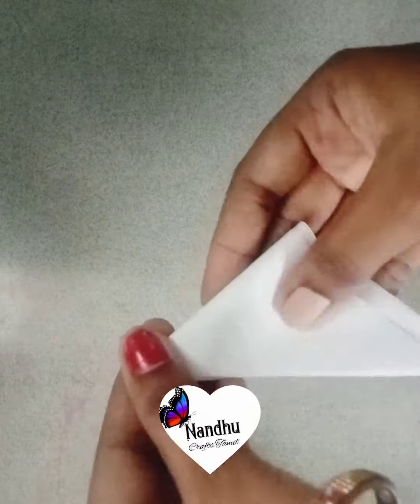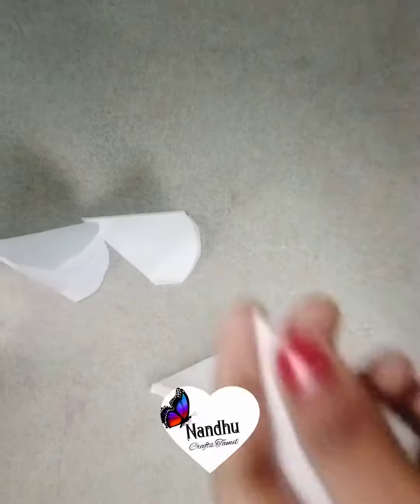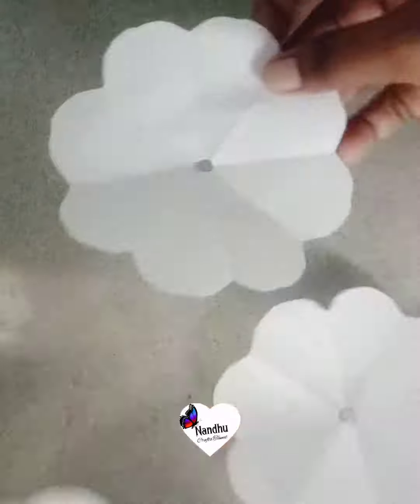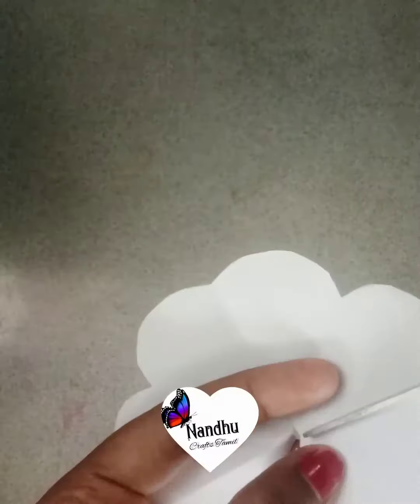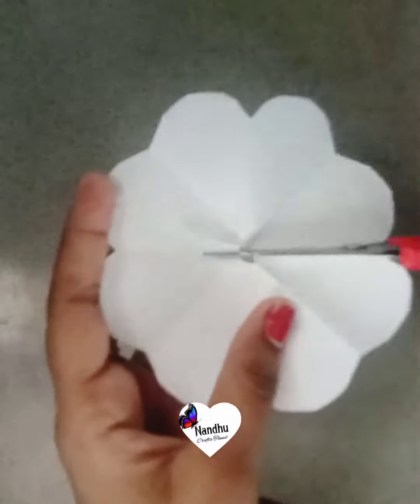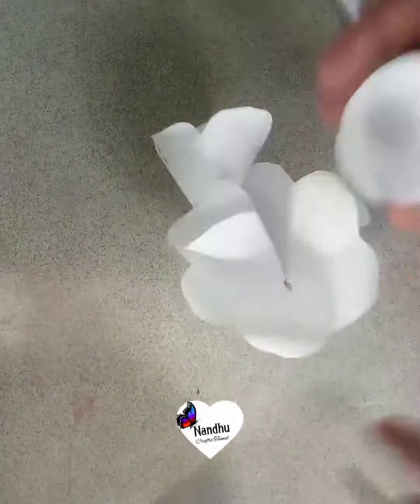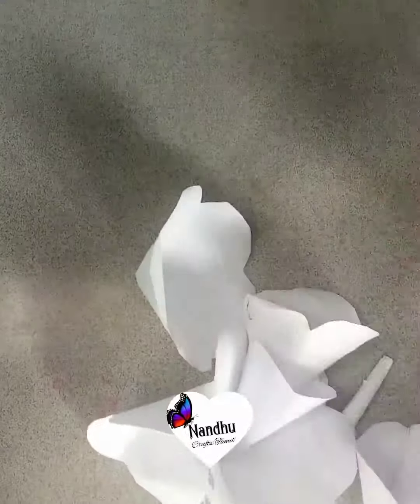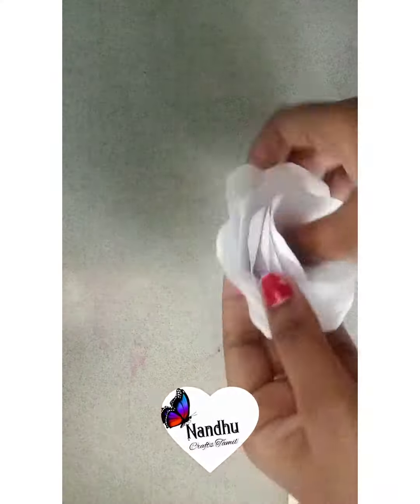How to make a flower? Watch this video fully 🥰🥰😘 Like, share and subscribe🥰